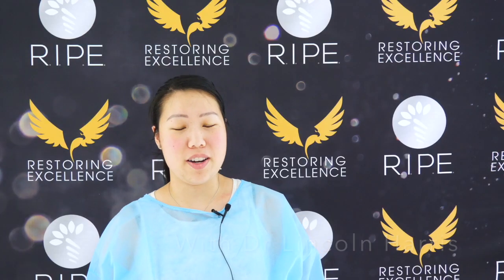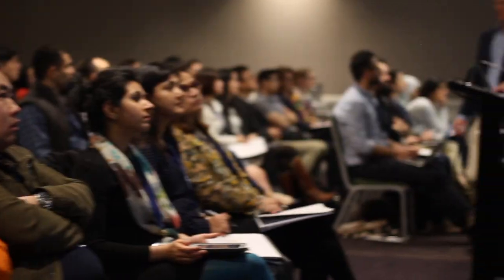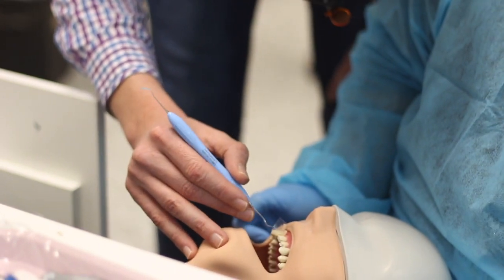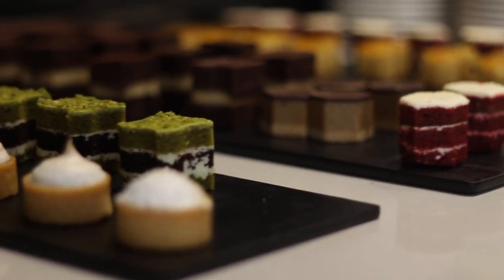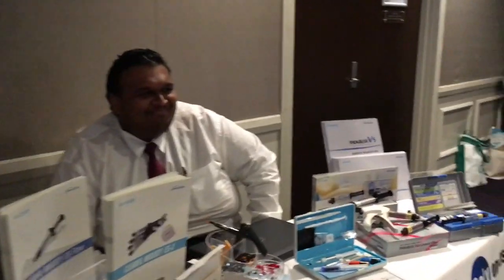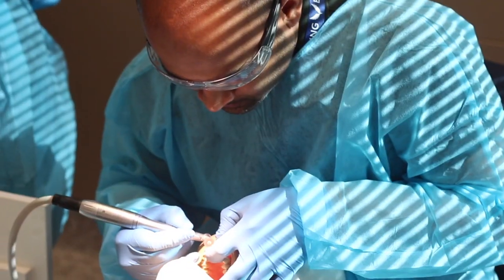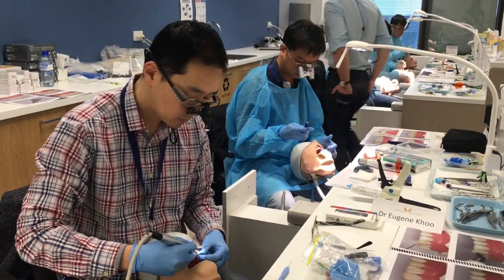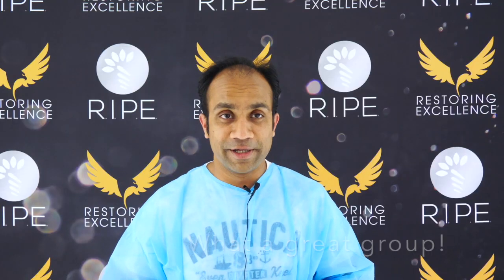Anterior Dentistry 2017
This video is about Anterior Dentistry 2017.